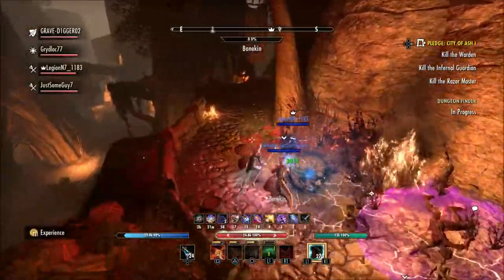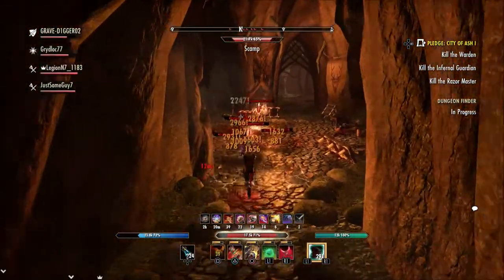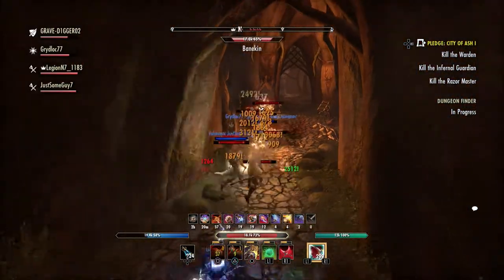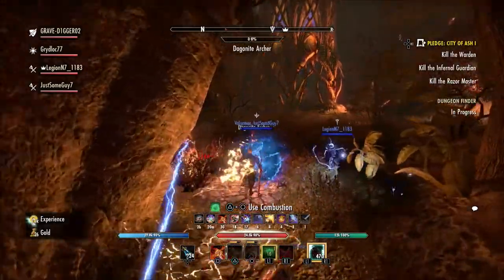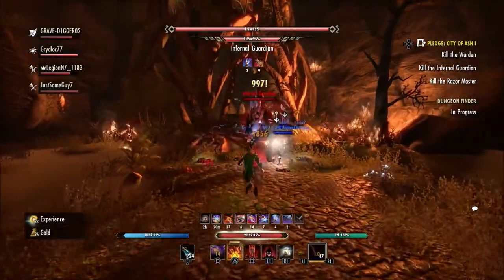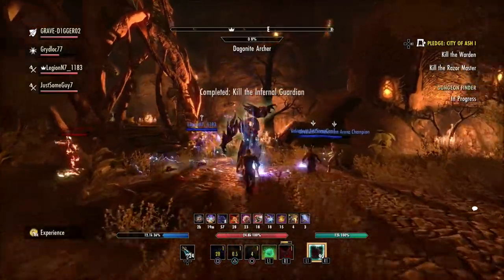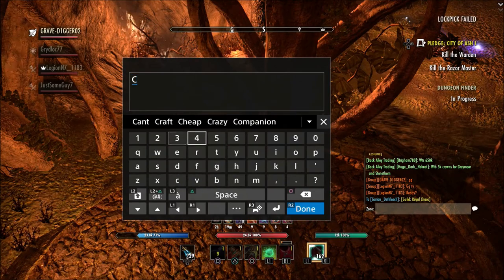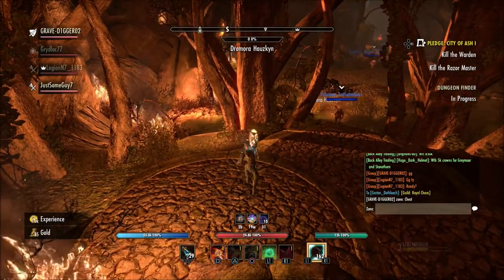👜Companions Need Separate Bag Space | ESO Blackwood | Elder Scrolls Online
Companions need there own bag space in the elder scrolls online.